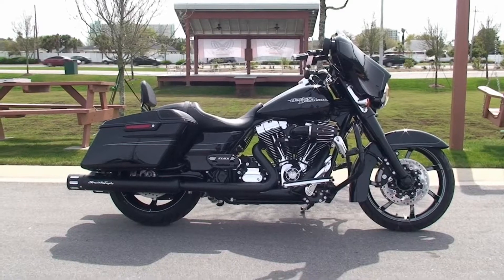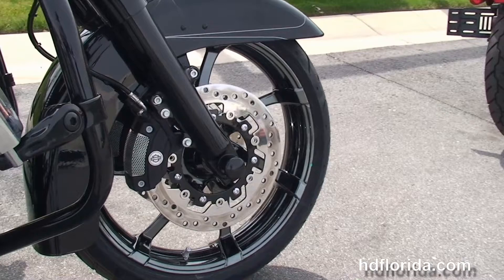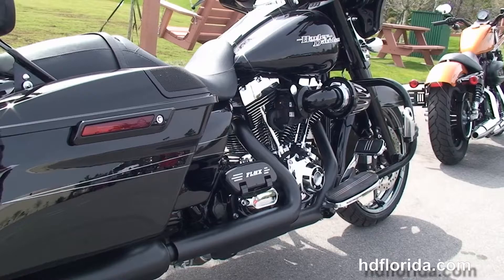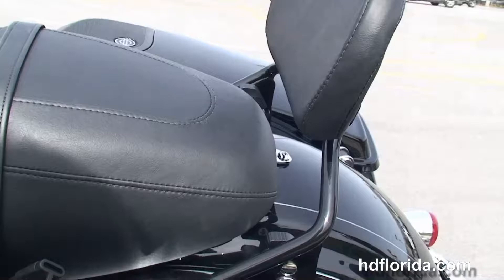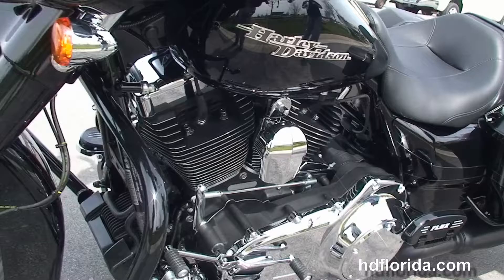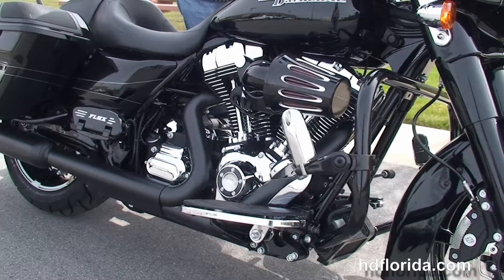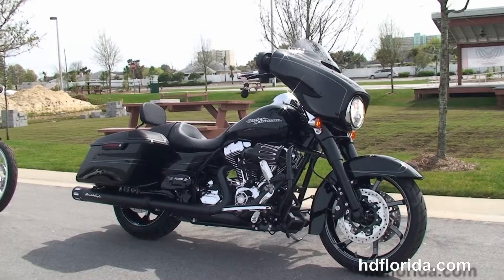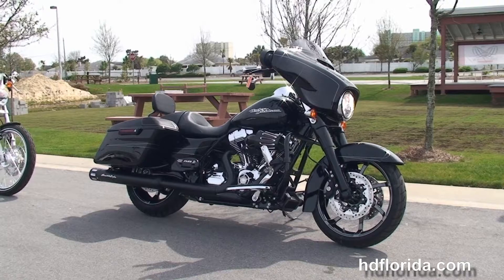New 2014 Harley Davidson Street Glide Special Motorcycles for sale - Naples, FL 2021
New 2014 Harley Davidson Street Glide Special Motorcycles for sale. for sale. For more information on Price, Colors, Specs and Reviews
Featuring: upgraded wheels, Stage1 fuel mapping, Screamin' Eagle supertuner and exhaust, ABS, security, cruise control, upgraded grips. Vivid black (accessories and options total over $10000)

Stock# C14214